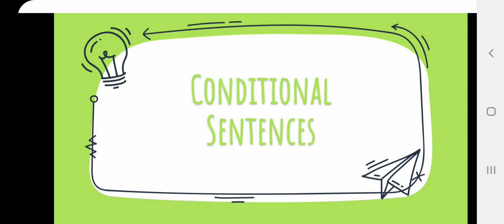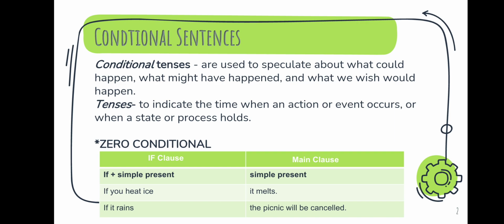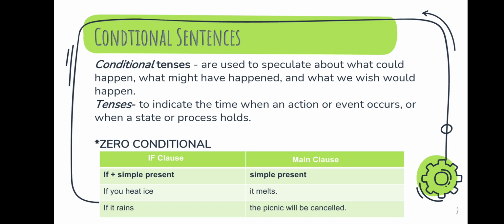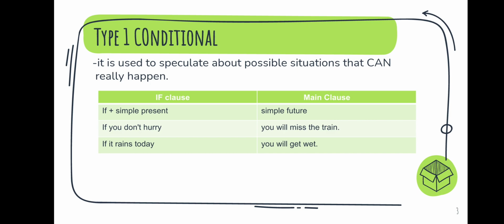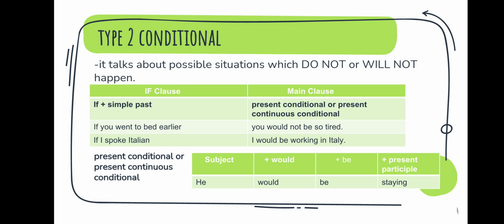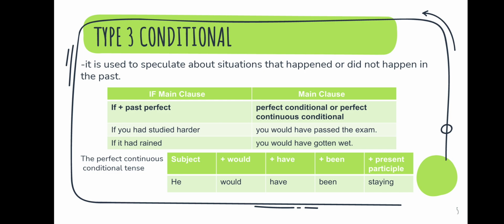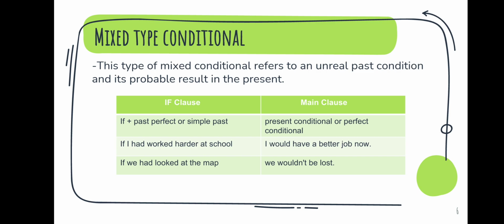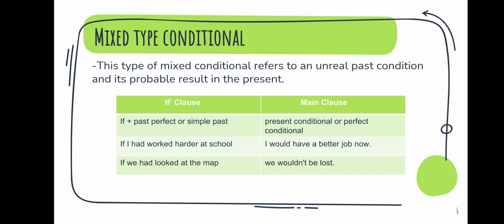December 21, 2020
conditional tenses
3rd pre recorded lesson